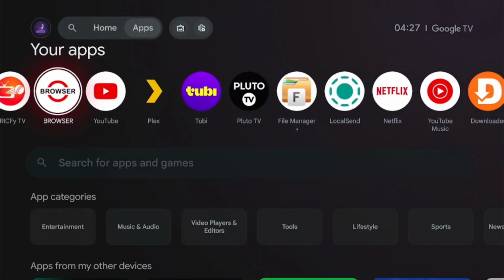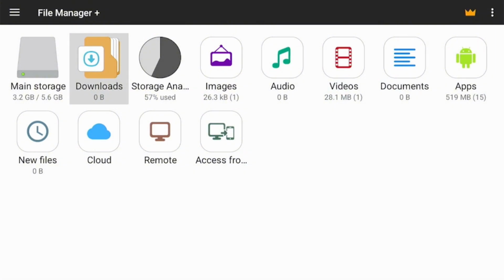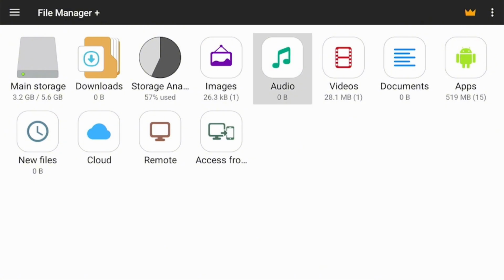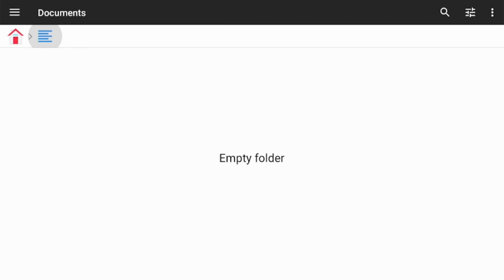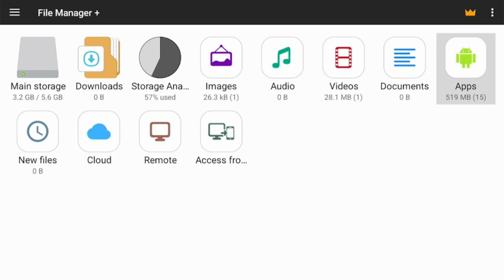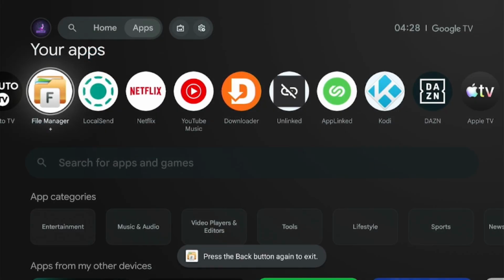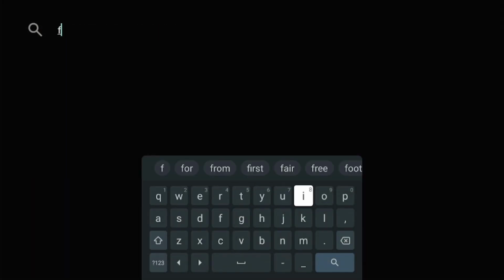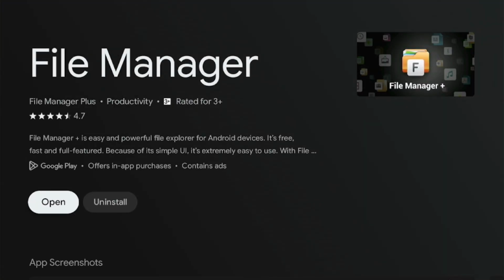How To Manage Videos, Audios, Images and Movie Files on Google TV!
DESCRIPTION:

Google TV: How To Find Downloaded Files on Google TV!

In this video, I will show you step by step how to find your downloaded files on google TV. This tutorial works for any device that runs on google TV. Watch till the end.